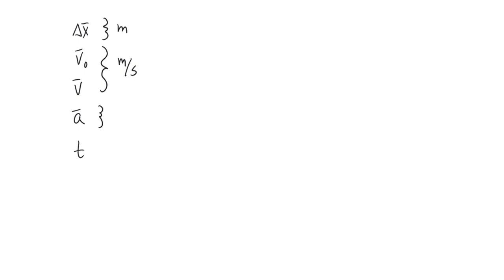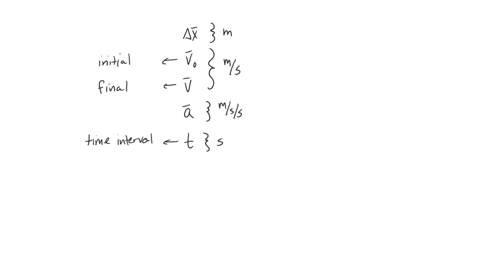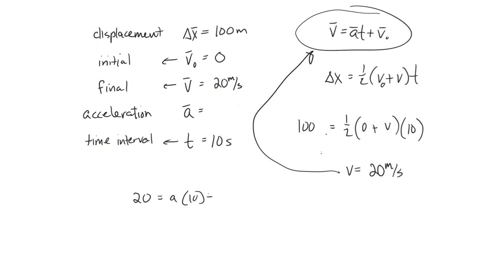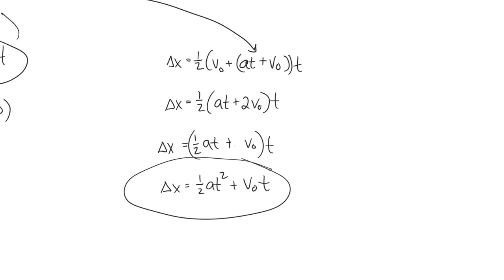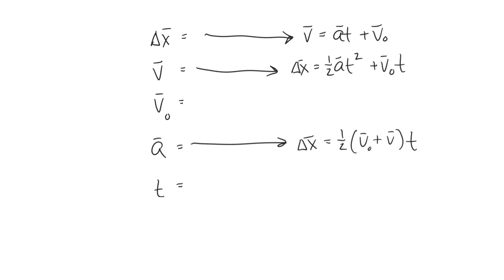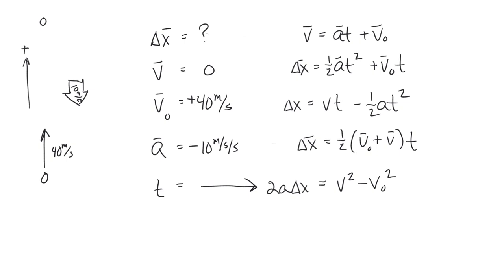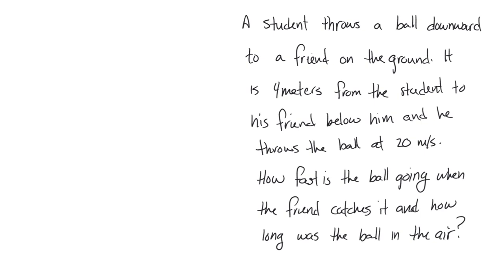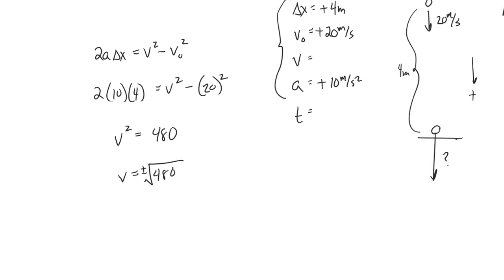Galileos Motion Equations pd 2